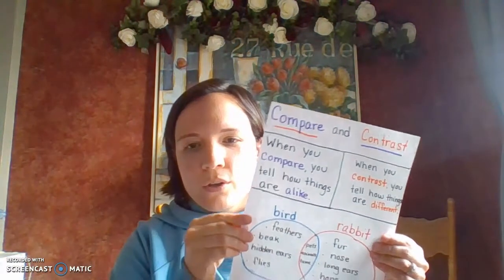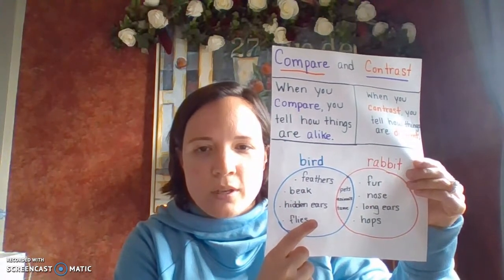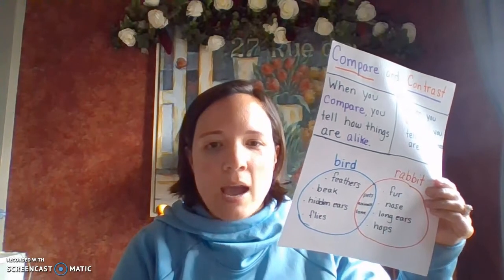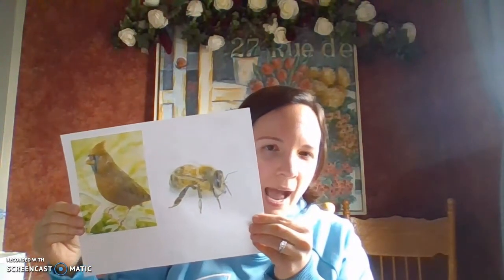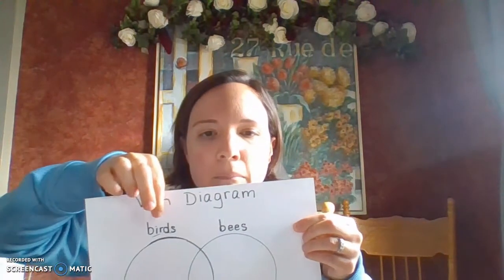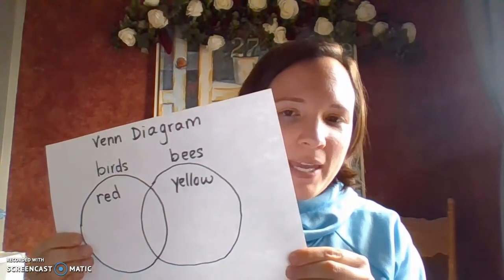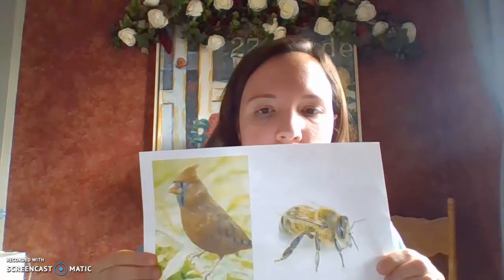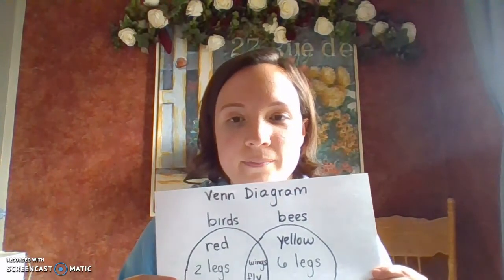Compare and Contrast with Mrs. Dietzman, Kindergarten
This video teaches children how to compare and contrast using a kid-friendly approach. Within the video, you will learn key vocabulary terms and receive practice using a Venn Diagram